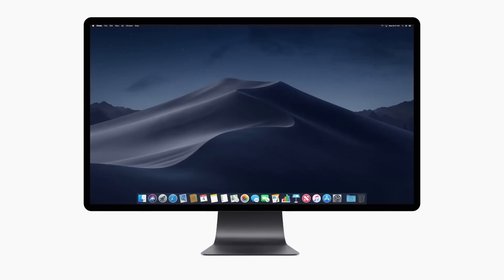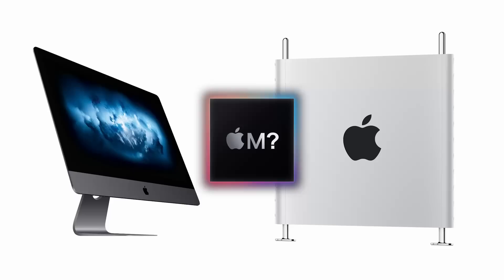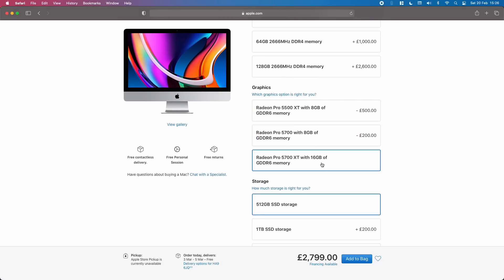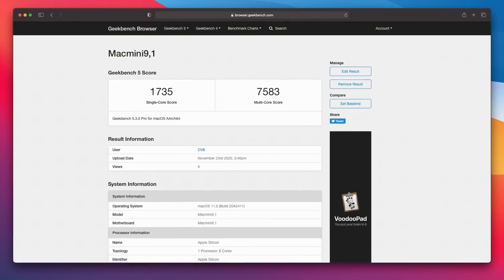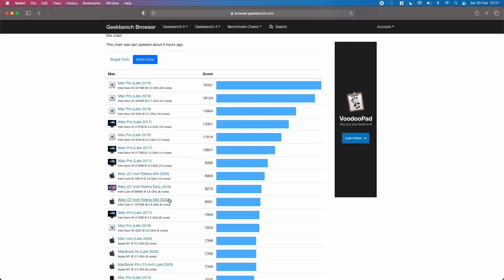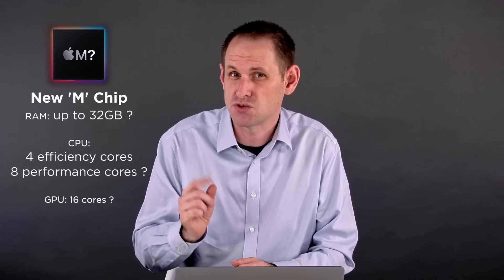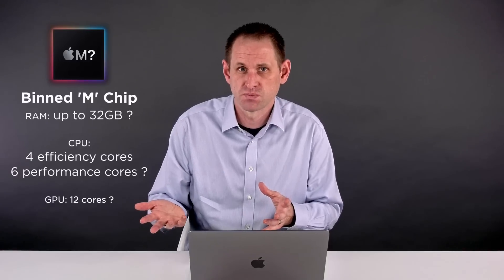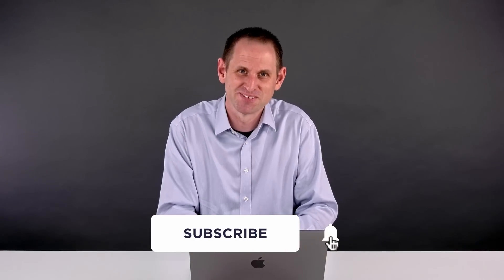What next for APPLE M1?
Is it possible to make some reasonable predictions for the next version of Apple's Silicon for Macs? Will it be an M1X, M1 Pro, or M2? How much RAM should we expect, and how many CPU and GPU cores?

In this video, I try to look at what makes sense from a technical and business perspective to make a few predictions. What do you think?

M1 Mac Mini ( UK
M1 MacBook Air ( UK
M1 MacBook Pro ( UK